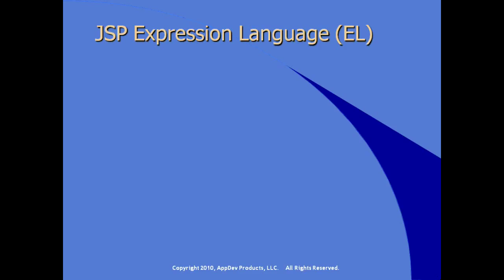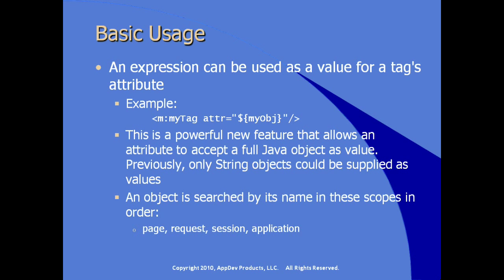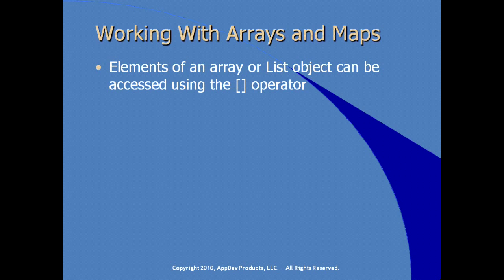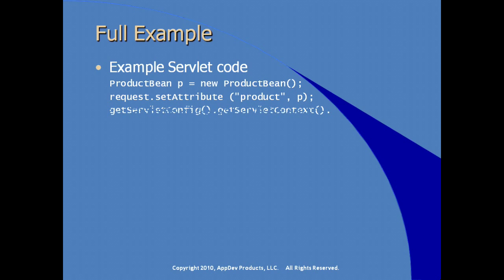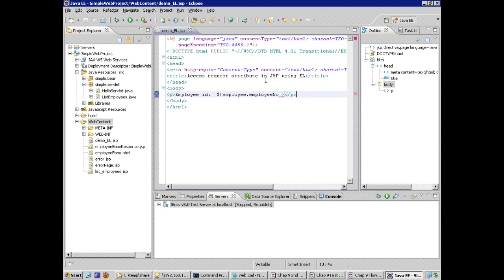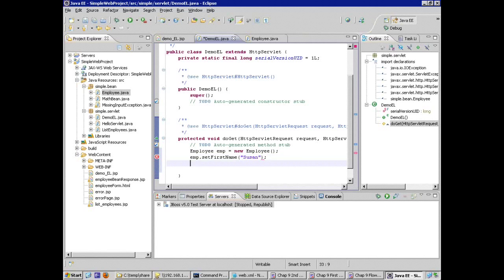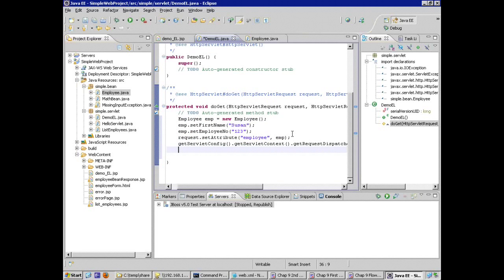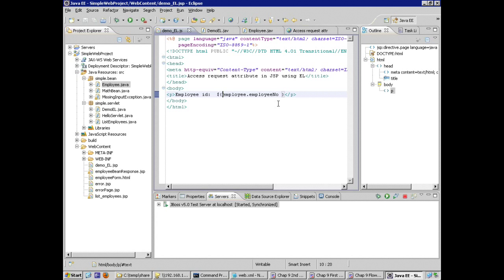JSP Expression Language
JSP